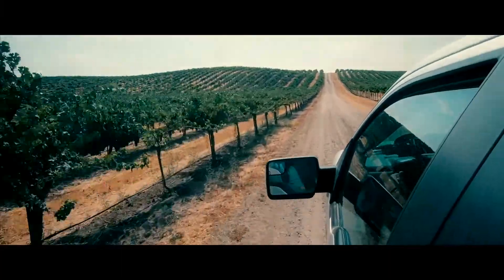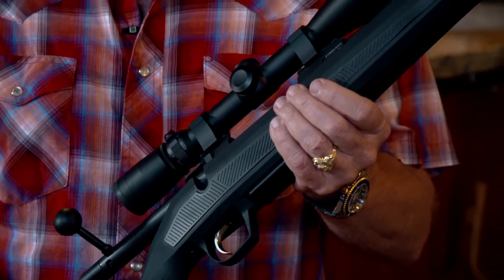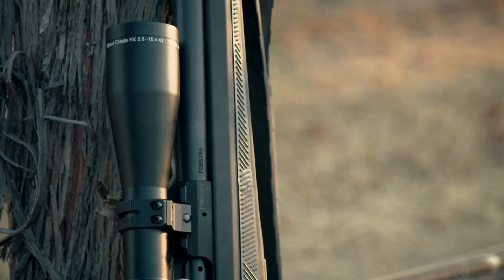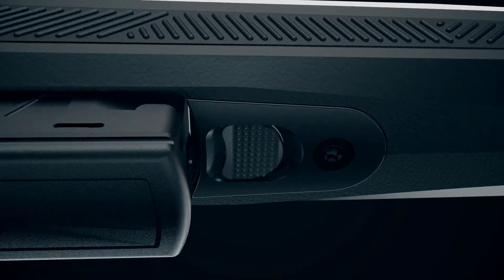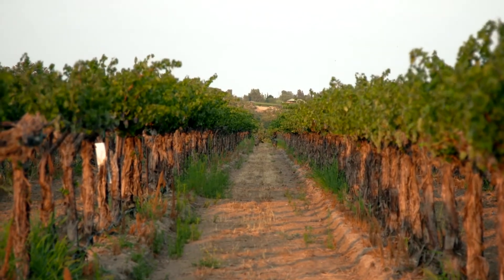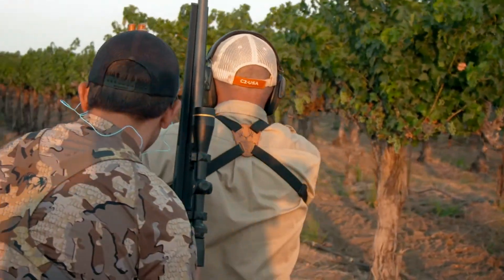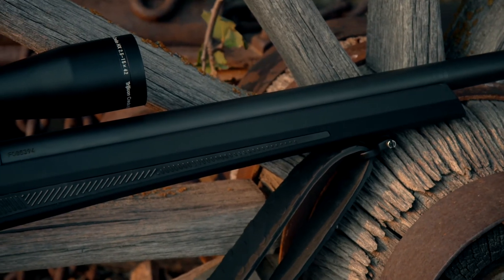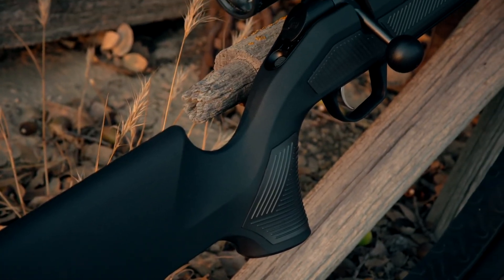Petersen's Hunting with CZ 600 Series Rifle | Episode 5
@PetersensHunting is putting the new CZ Model 600 rifle to the test on mature blacktail bucks at Steinbeck Vineyards, California. This is a hunt unlike any other, and it is a fantastic example of how hunting is conservation.